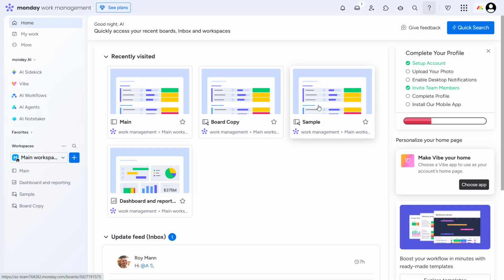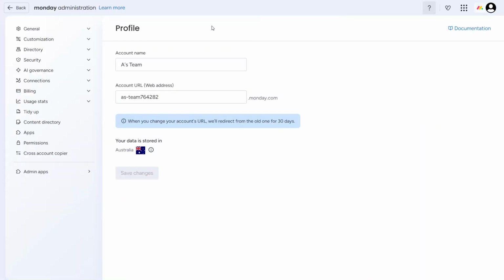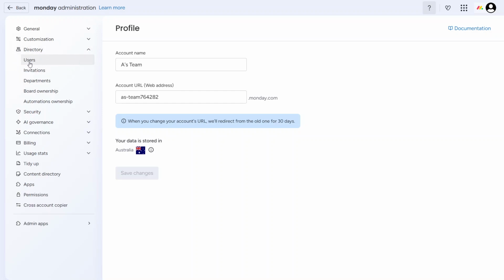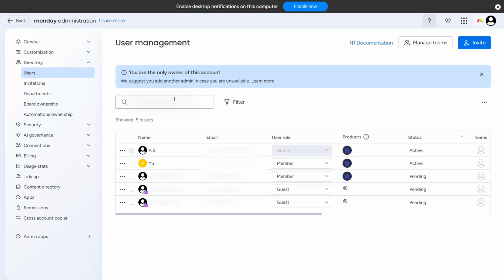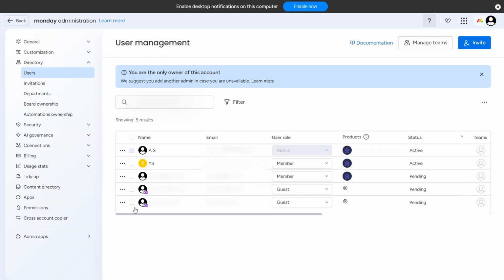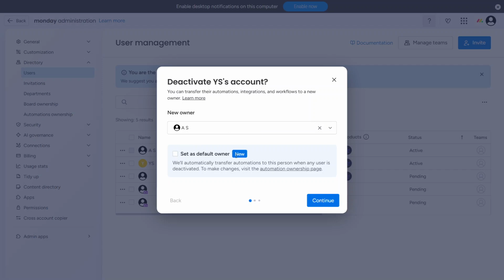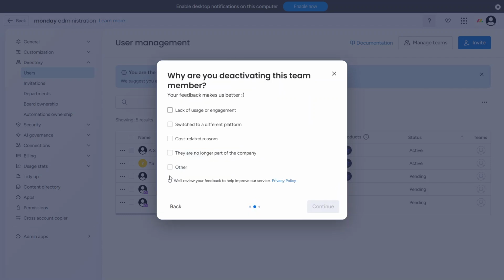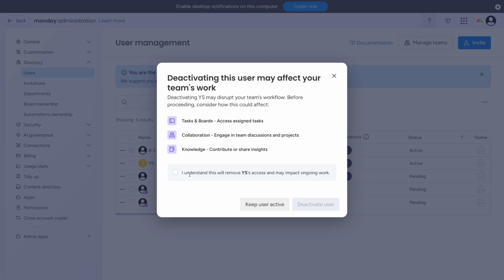How To Remove A Member In Monday.com (2026) | Team Management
In this video, you’ll learn How to remove a member in Monday.com step by step so you can keep your workspace clean and secure. I’ll show you the exact clicks inside the latest Monday.com interface, so you know you’re using the correct, updated method. We’ll cover how to safely remove inactive staff, revoke access for ex-employees, and keep all your important boards, automations, and integrations intact. You’ll also see what happens to their items, ownership, and permissions after removal, and how to reassign tasks to the right people. This tutorial is perfect for e-commerce teams, agencies, and small businesses managing multiple users. Follow along on screen and pause anytime to apply each step directly to your own account.